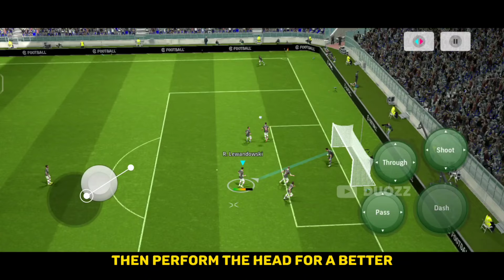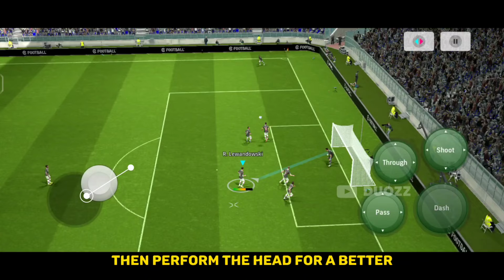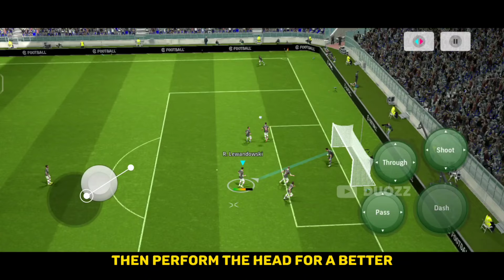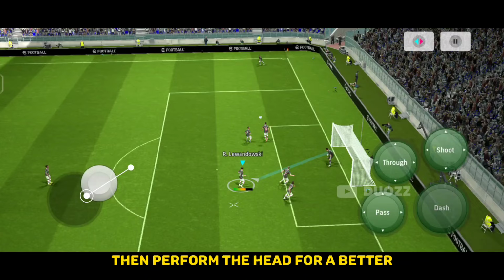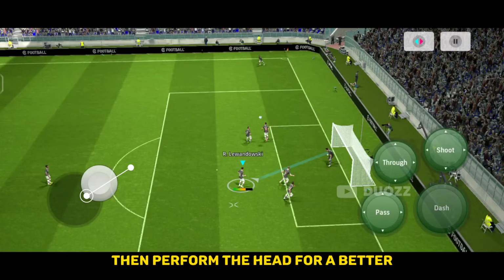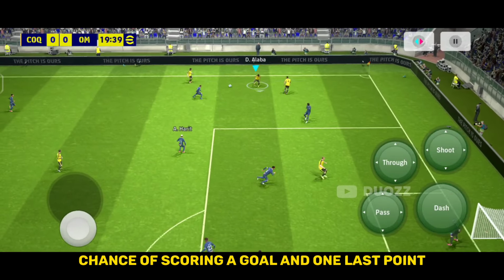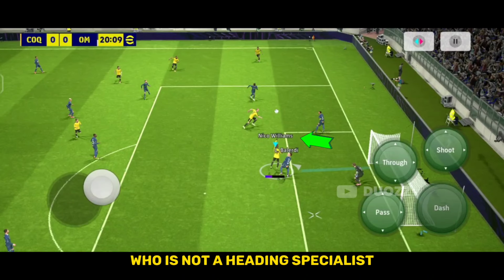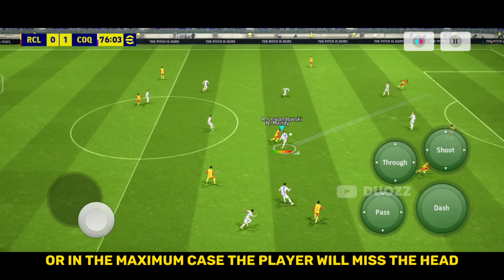4 Tips To Master HEADING - Beginners Guide Part-12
4 Tips To Master HEADING - Beginners Guide Part-12

About Commons -

• Device - Iqoo Neo 6
• Editing Software - Capcut
• Graphics - High 60 FPS
• Playing since - 2017

All my videos given below are tutorials for you to learn better and play better. Make sure to check them out. 👇

The Playlist for you to learn more -